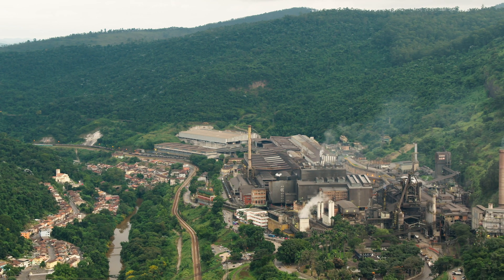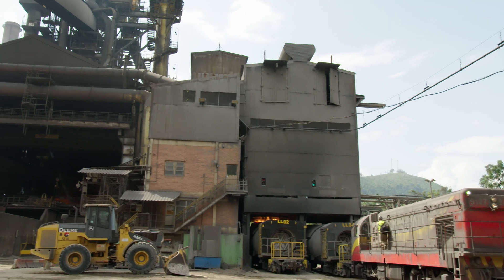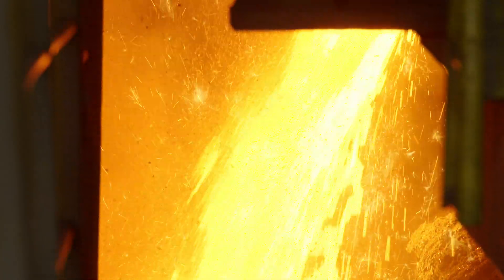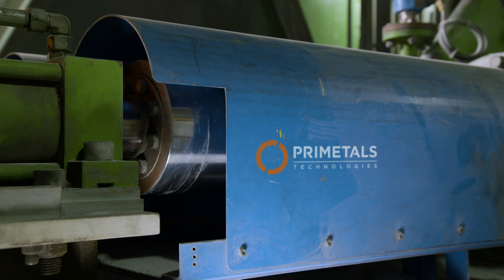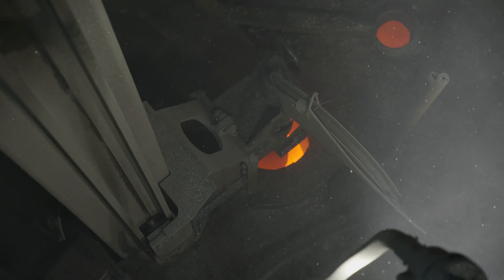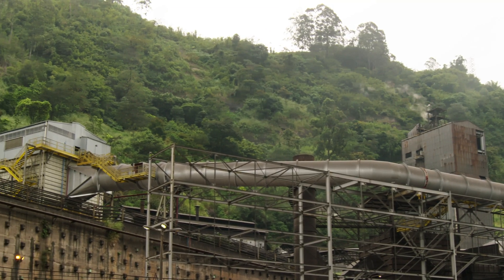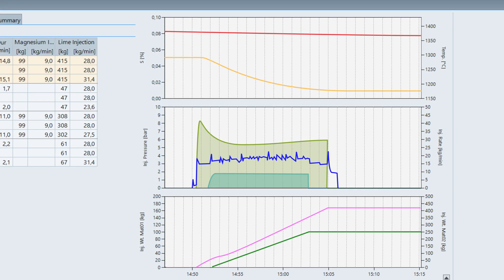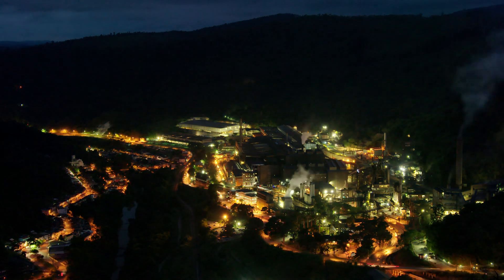A new type of desulfurization station for ArcelorMittal Monlevade, Brazil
The new desulfurization station achieves sulfur levels of less than 0.005%, reduces consumption of desulfurization agents, and shortens processing times to less than 30 minutes. It is the first installation that combines a volumetric dosing device for magnesium with a dispenser for lime injection — for highest flexibility in injection ratios of magnesium (Mg) and calcium oxide (CaO).

The project also comprised a new deslagging machine, a ladle transfer car, as well as the installation of a storage and a dedusting system.